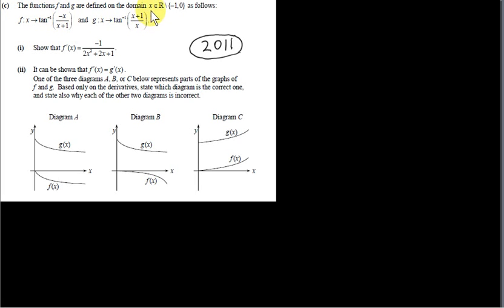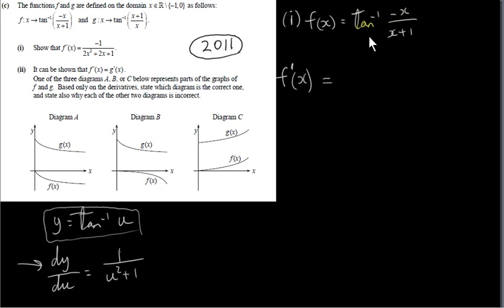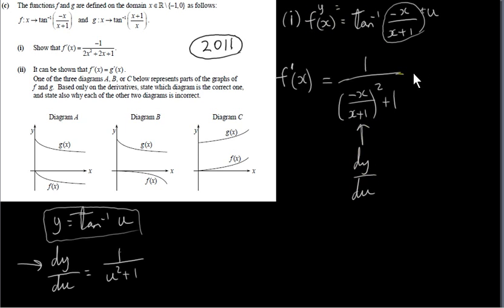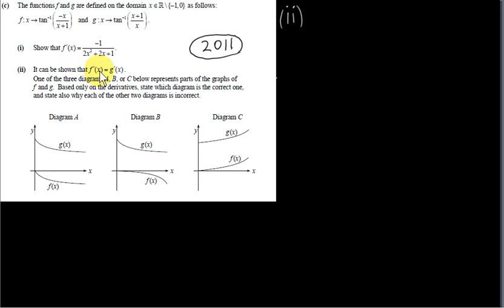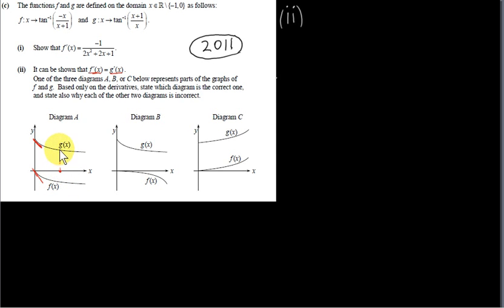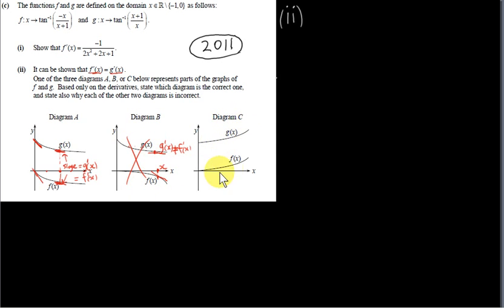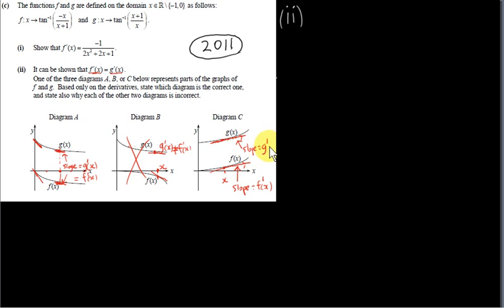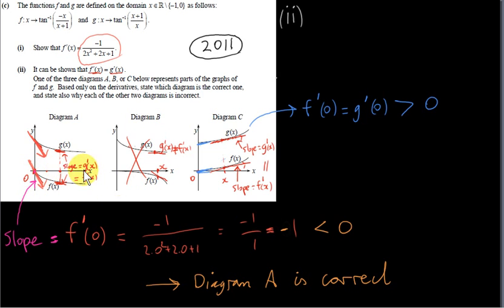Differentiating inverse trigonometric functions (HL Example 2011)